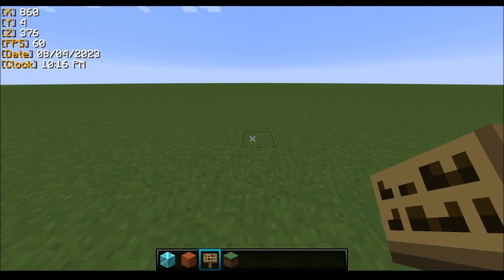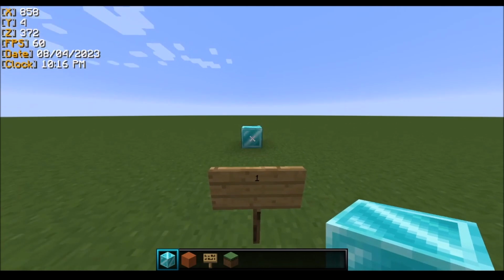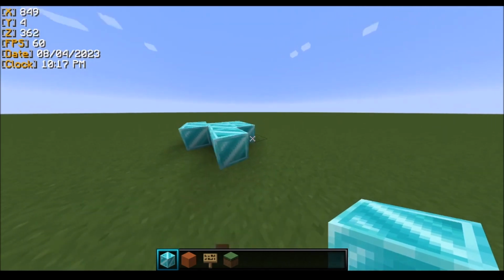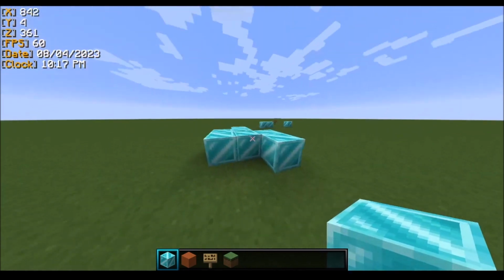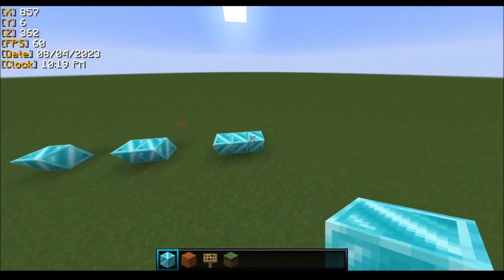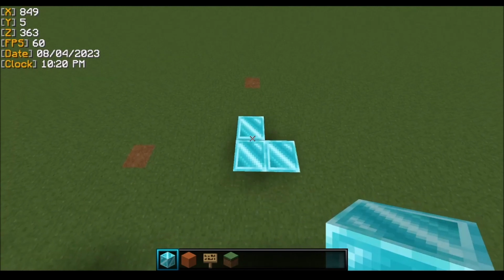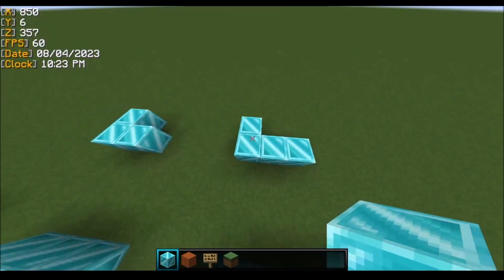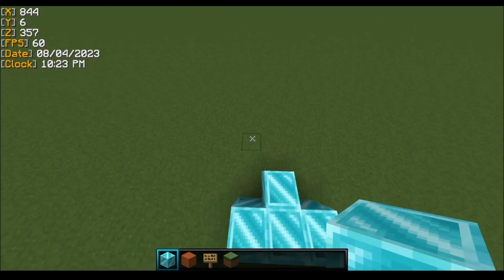Block Pile Theory - What is a polyomino? (ILIEKMATHPHYSICS)